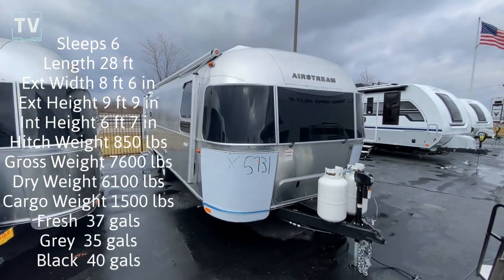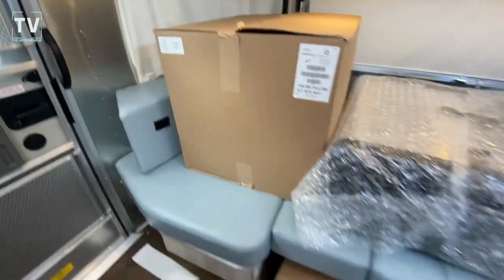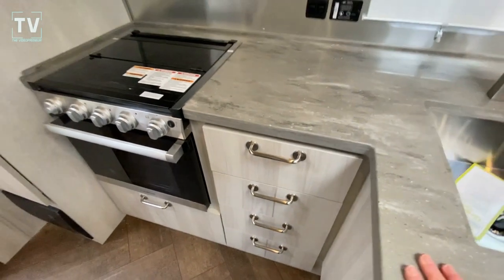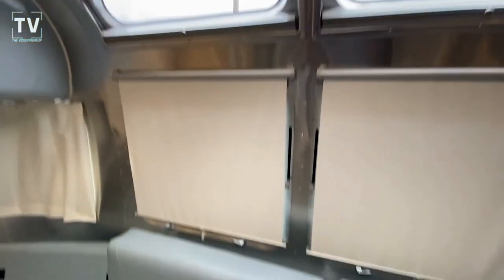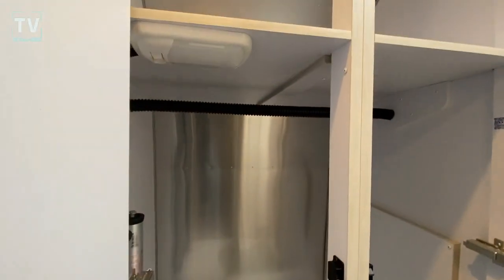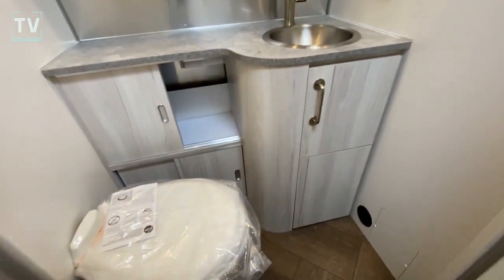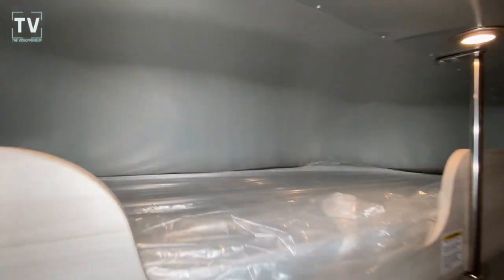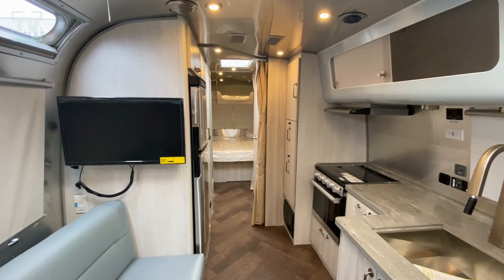Bunk Option...2023 AIRSTREAM INTERNATIONAL 27FB QUEEN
2023 AIRSTREAM INTERNATIONAL 27FB QUEEN WITH BUNK OPTION

Specifications
Sleeps 6 Length 28 ft
Ext Width 8 ft 6 in Ext Height 9 ft 9 in
Int Height 6 ft 7 in Hitch Weight 850 lbs
Gross Weight 7600 lbs Dry Weight 6100 lbs
Cargo Weight 1500 lbs Fresh Water Capacity 37 gals
Tire Size ST225/75R15 Furnace BTU 25000 btu
Available Beds RV Queen Refrigerator Type 12V Electric
Refrigerator Size 8 cu ft Cooktop Burners 3
Number of Awnings 1 LP Tank Capacity 30 lbs
Water Heater Type Tankless On Demand LP AC BTU 15000 btu
TV Info LR HD 12V TV; BR LED HDTV Awning Info Powered Zipdee with Sunbrella Fabric; Rear & Roadside Window Awnings
Axle Count 2 Number of LP Tanks 2
Shower Type Shower w/Seat Electrical Service 30 amp